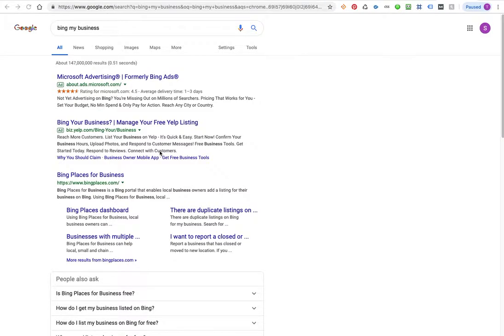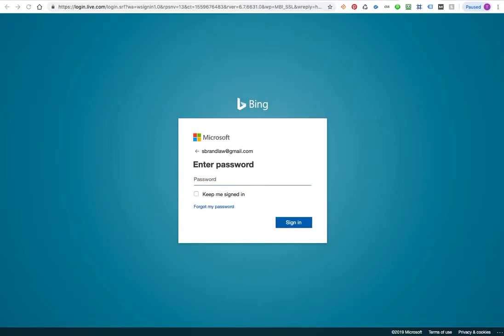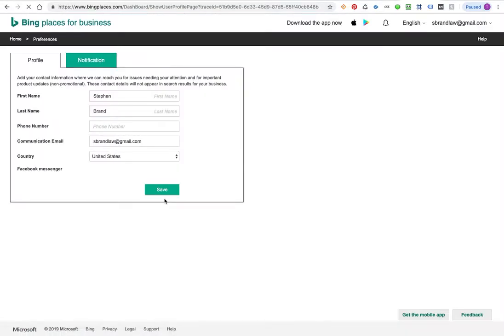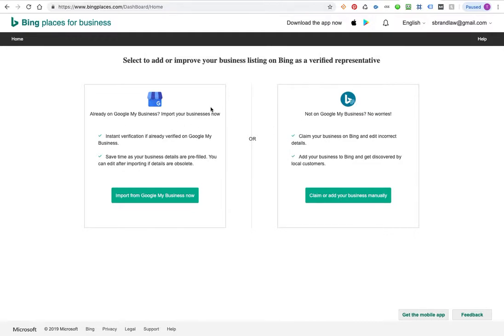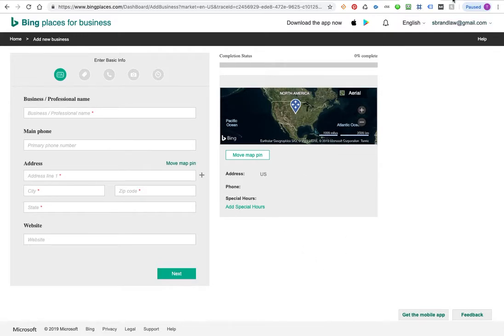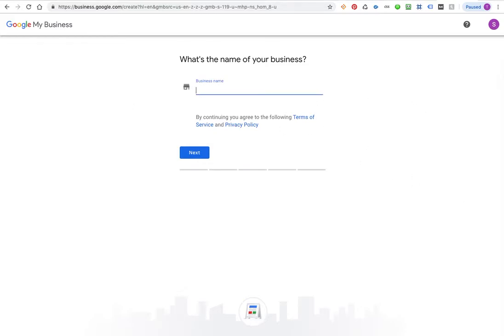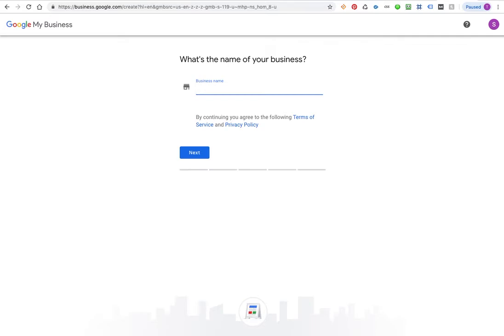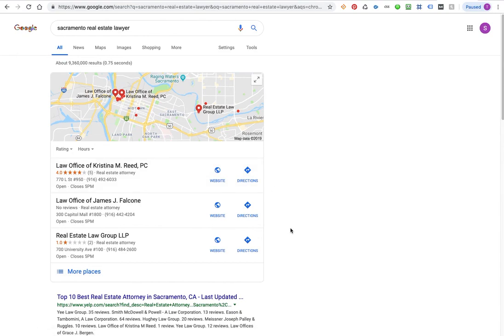Personal SEO™ Teaches - How to Setup Bing Business Listings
Personal SEO™ Teaches - How to Setup Bing Business Listings - This is a video on how to set up Bing Business Listing or Bing Business Citations